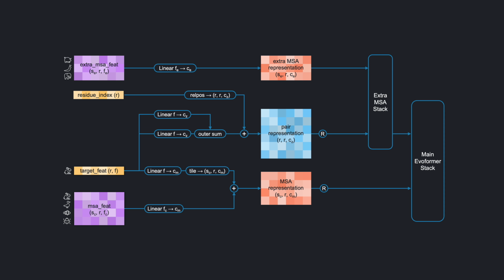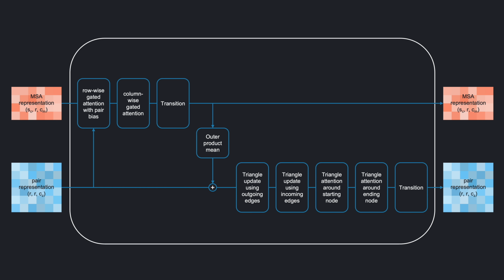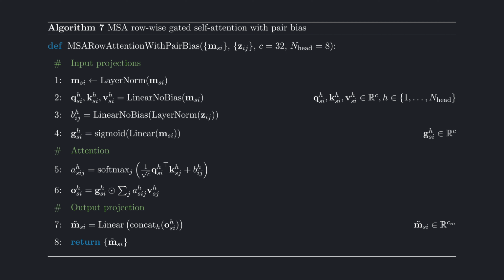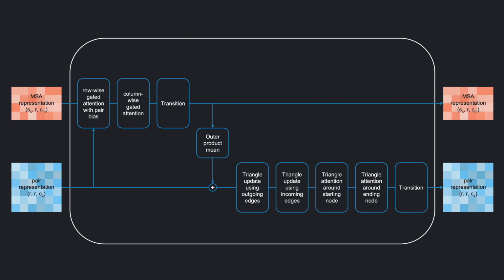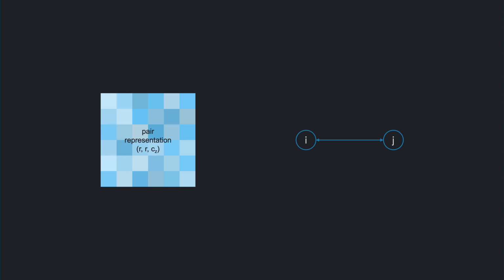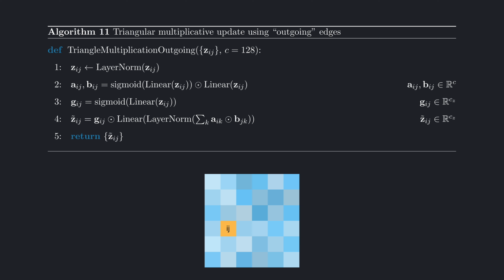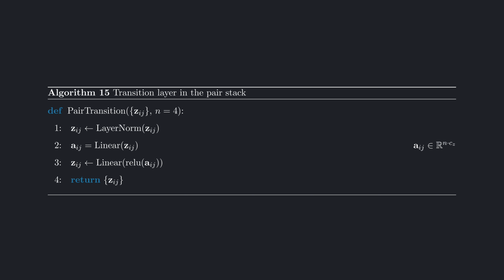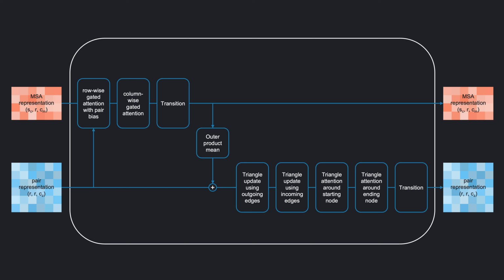AlphaFold Decoded: Evoformer (Lesson 5)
In the fifth video of this series, we dive into the Evoformer, a critical component of AlphaFold’s architecture. You’ll learn how the Evoformer processes and refines protein sequence and structure information through a series of innovative blocks. This deep dive will show you how AlphaFold builds complex relationships between residues to achieve high-precision protein structure predictions.

In the Jupyter Notebook, you’ll implement the Evoformer module step-by-step, gaining a hands-on understanding of its role in the AlphaFold pipeline.

2) Work on tutorials/evoformer

Animal icons by Icons8.

Timestamps:
0:00 Intro
1:01 AlphaFold Overview
2:51 Evoformer Overview
5:25 Recap: Attention
7:08 MSA Stack
10:35 Outer Product Mean
12:53 Triangle Mechanism
16:02 Pair Stack
19:50 Evoformer
23:33 Outro